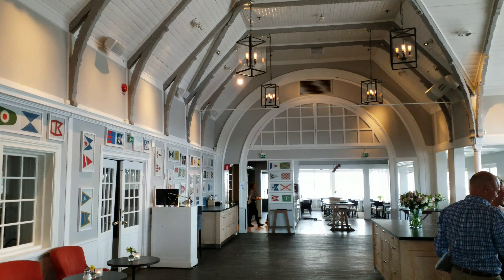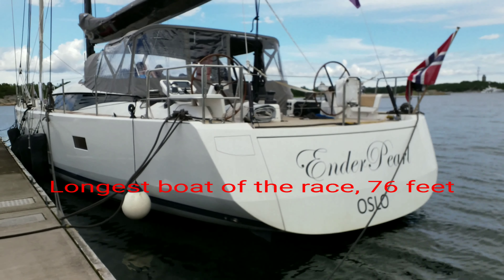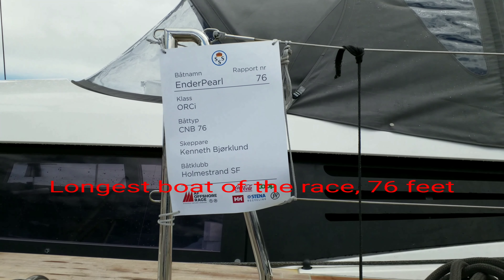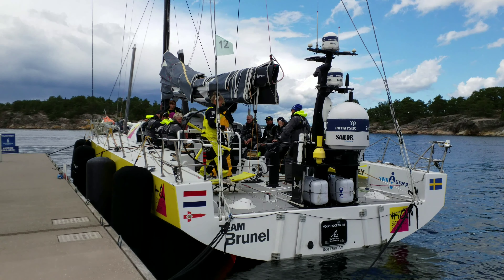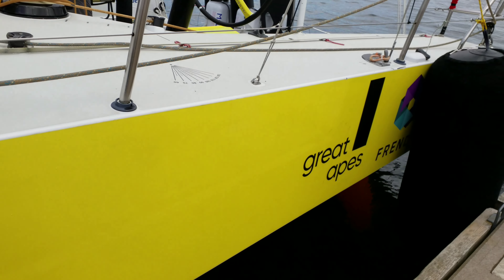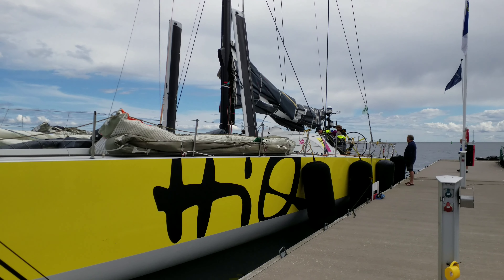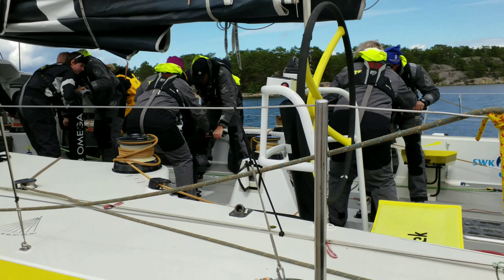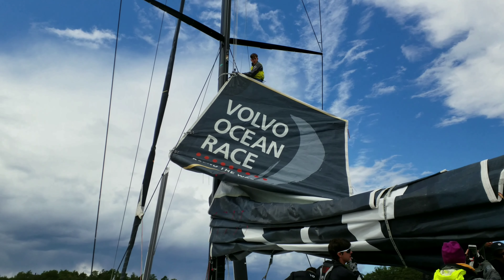4K. Part 2. AF Offshore Race 2019. After finish in Sandhamn, west of Stockholm, Sweden.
A strong winds and big waves race. Ender Pearl biggest yacht, Ballad, HiQ.  VOR 65 HiQ, Team Brunel, have problem connecting top of mainsail to car on mast.